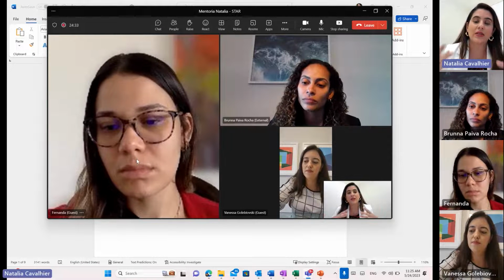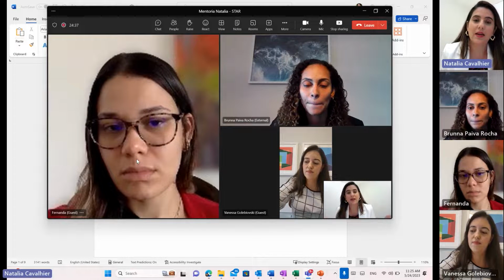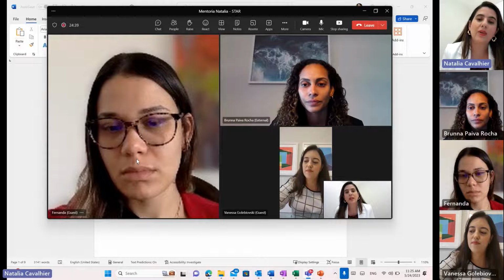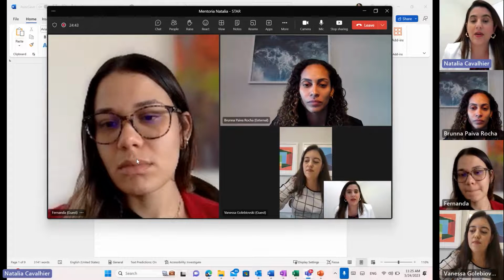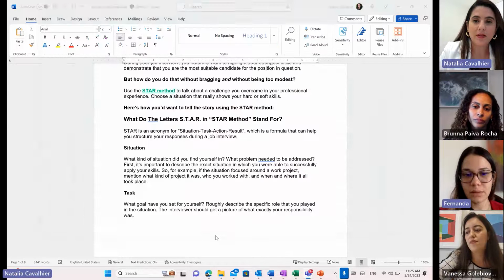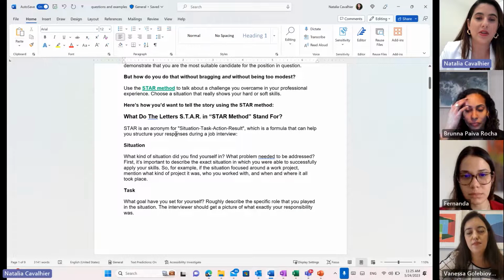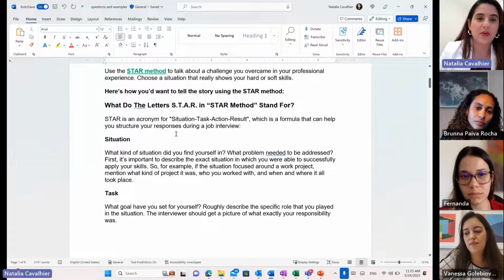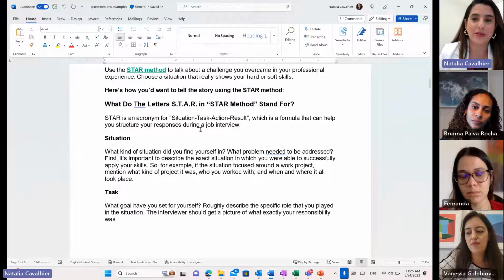Mentoria Natalia - Metodologia STAR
Você se sente preparada para fazer entrevistas nos EUA? Se você faz entrevistas e não conhece o método STAR você provavelmente não está demonstrando todo seu potencial. Em uma entrevista é muito importante a objetividade e clareza. Siga os passos do STAR e você vai brilhar!!